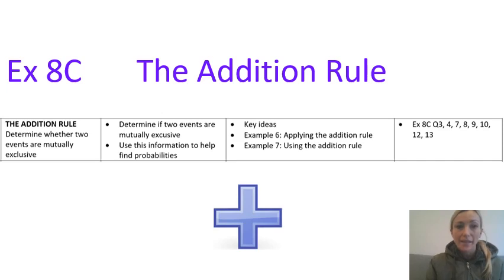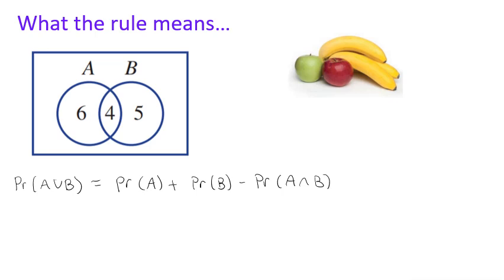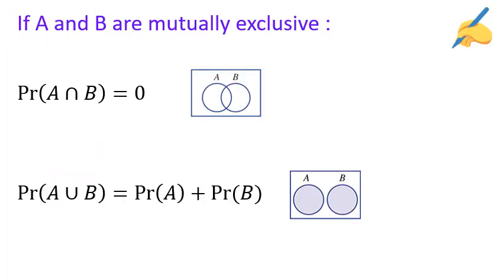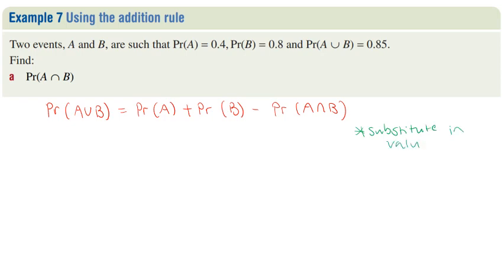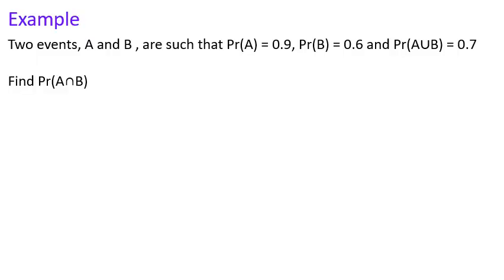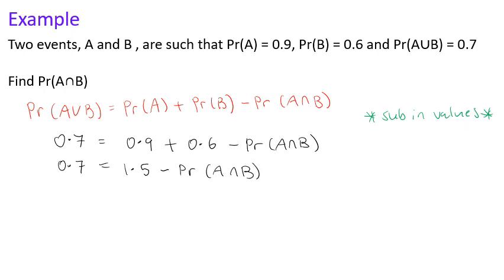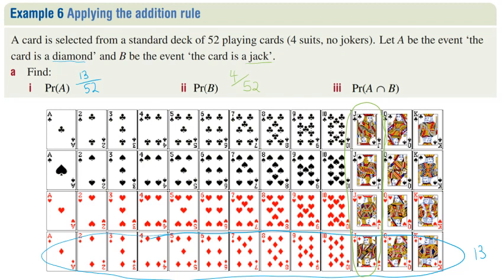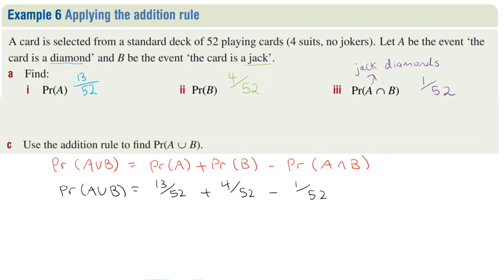The Addition Rule